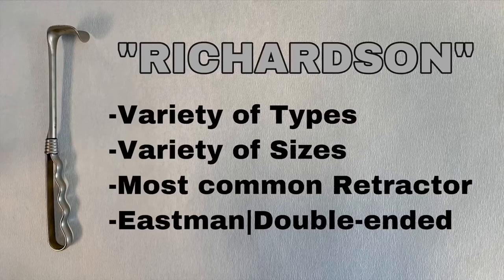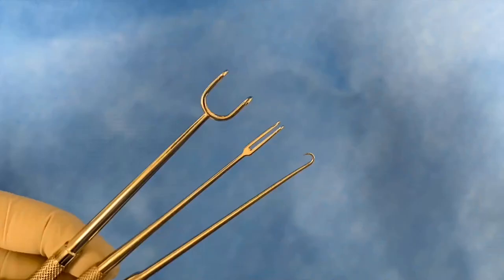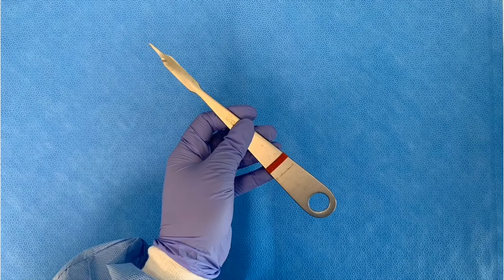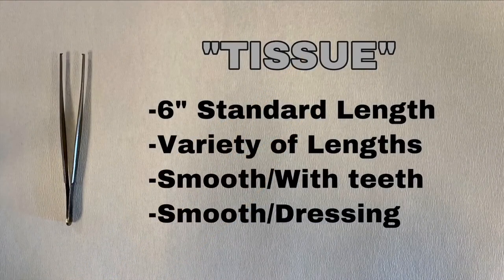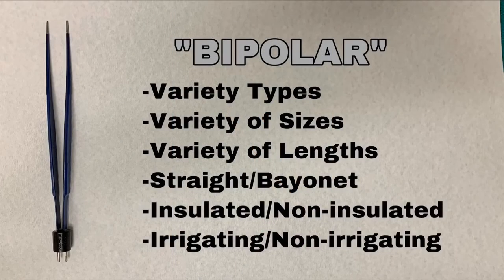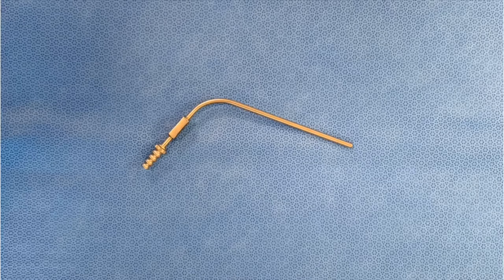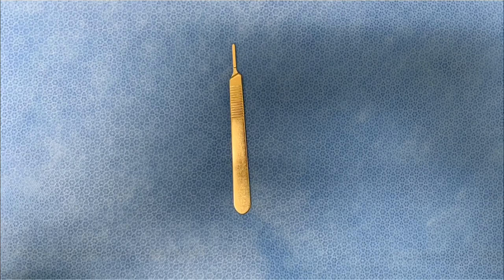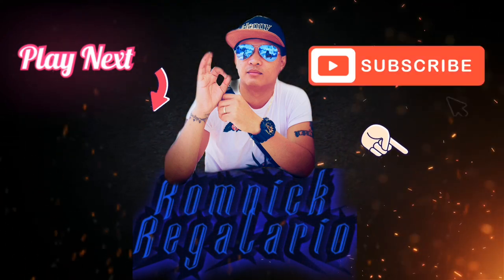Vlog 1.7 Basic Surgical Instruments (Bottom Tray) in Sterile Processing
Got questions? Here what you can do.
3. PM IG/FB - Romnick Regalario

Gear: iPhoneXR
Location: San Jose, California